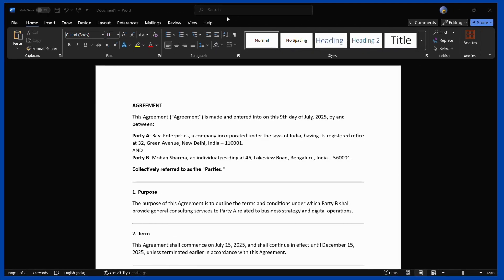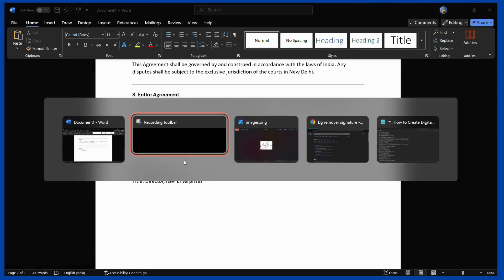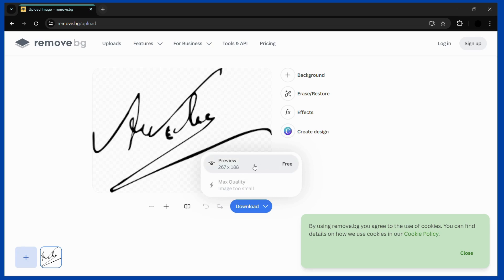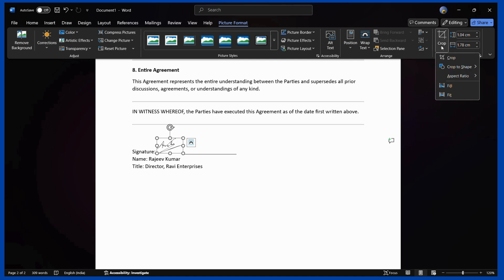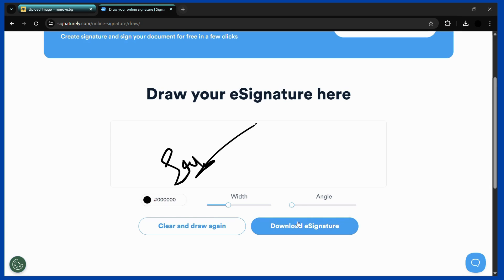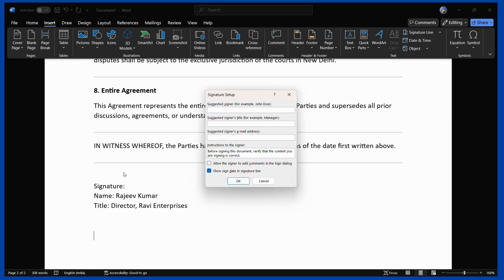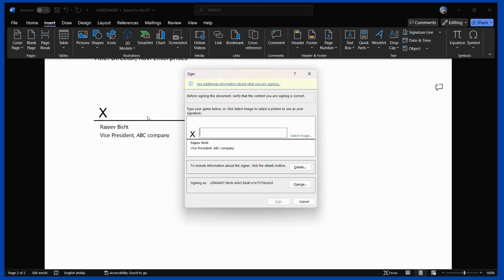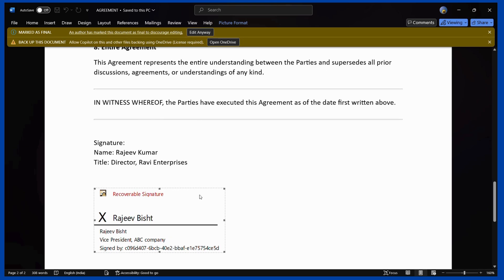How to Sign a Document in MS Word (Draw, Insert signature Image, or add Digital Sign) - Guide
Learn how to sign a document in Microsoft Word in 2025 using the most effective and easy methods!
This video shows you how to insert a digital signature, draw your signature, or add a scanned signature in Word — without needing to print or use external apps.

💡 Perfect for:
✔️ Signing official documents
✔️ Freelancers, students, professionals
✔️ MS Word 2016, 2019, 2021 & Office 365

🔍 This tutorial covers:
✅ How to insert a signature in Word
✅ How to draw a signature in Word
✅ How to add a scanned signature photo
✅ How to digitally sign documents in Word (no PDF needed)